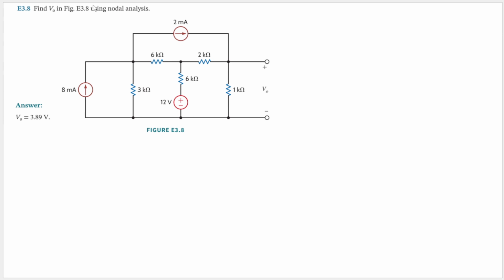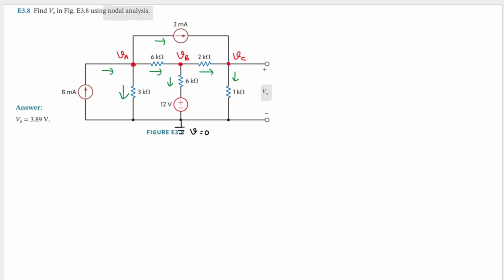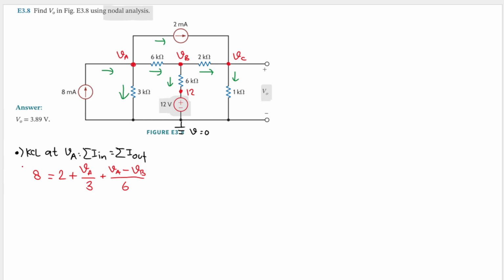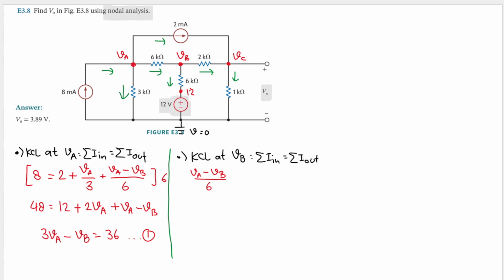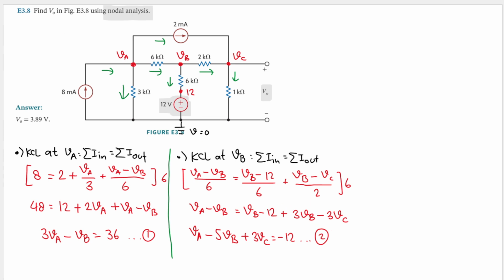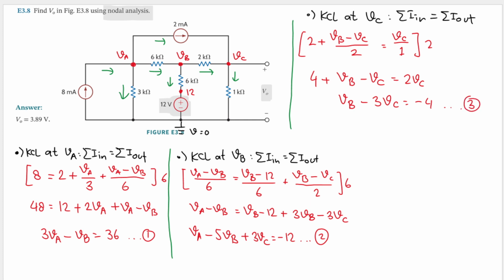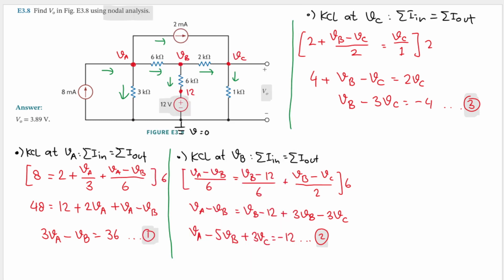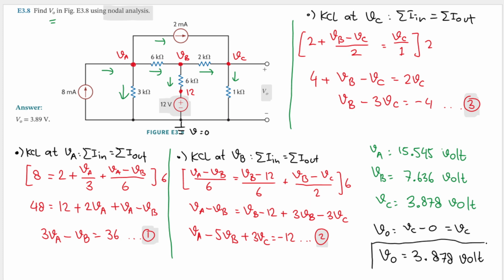E3.8 Find Vo in Fig. E3.8 using nodal analysis. [IRWIN] NODAL ANALYSIS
E3.8 Find Vo in Fig. E3.8 using nodal analysis.